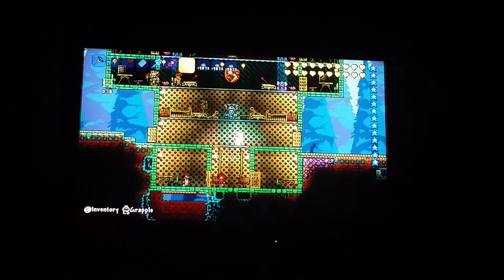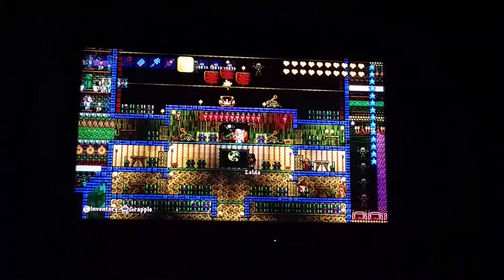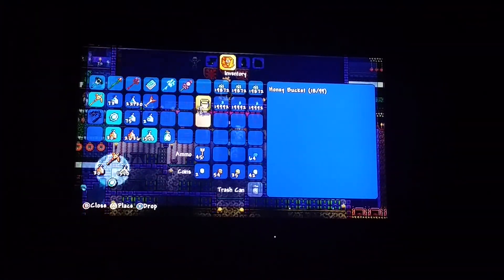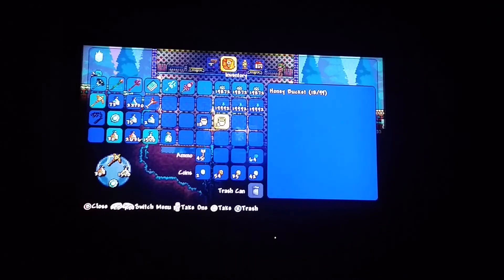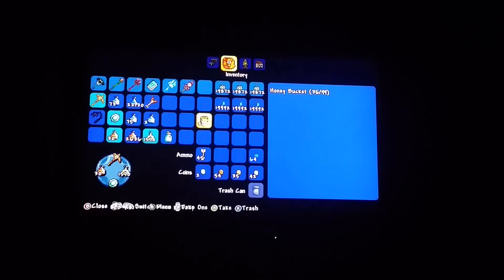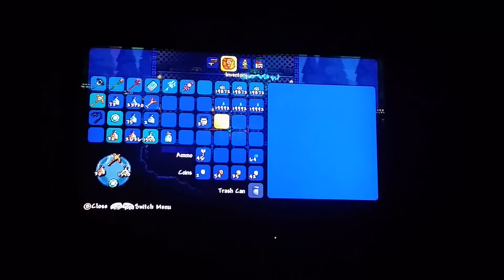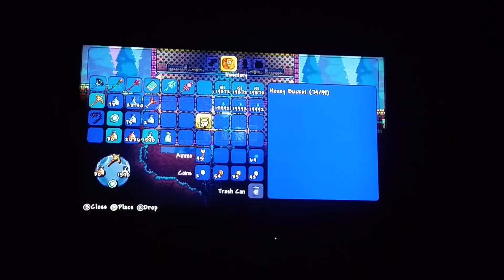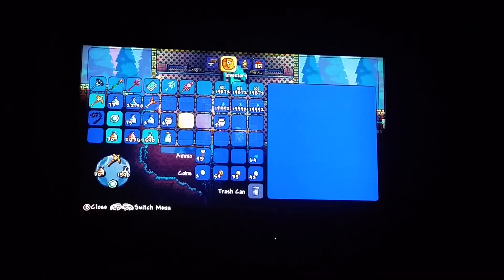Terraria : Duplicating with Magic mirror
Hoped you liked it. Was it helpful leave  in the comments.